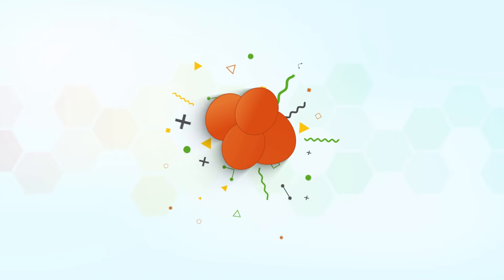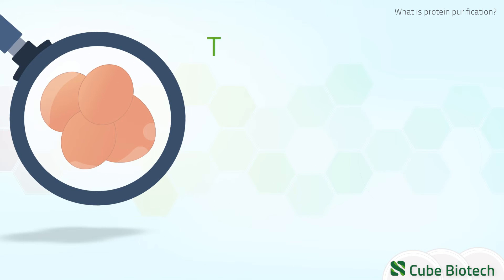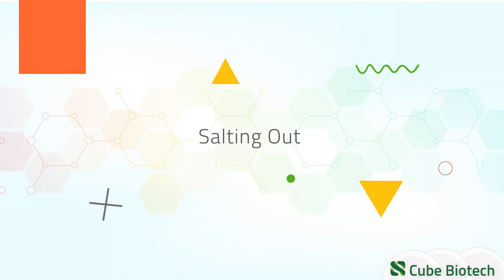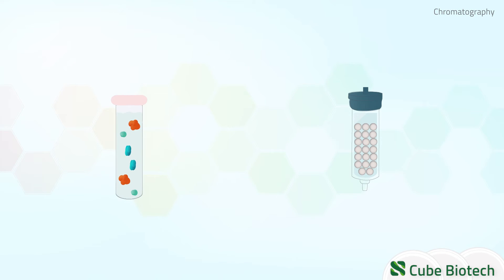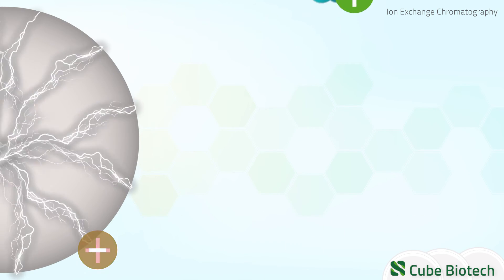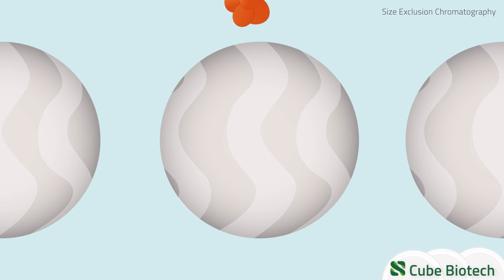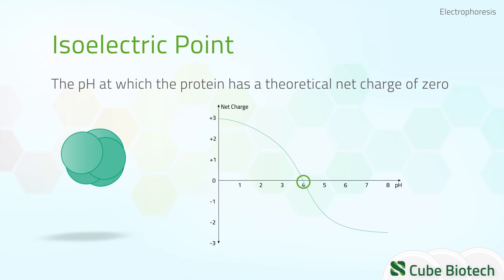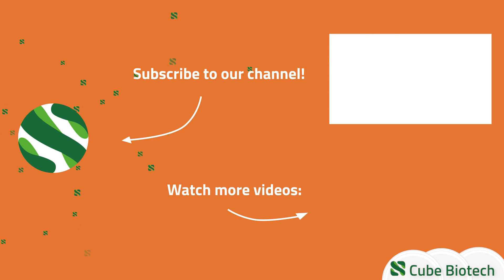Protein Purification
Protein Purification aims to isolate a single type of protein from a biological tissue or culture. This video explains the most common methods applied to purify proteins, which are:

Precipitation methods, filtration methods, electrophoresis and chromatographic methods.

It is important to have an overview of these techniques in order to choose which method/methods suit the project best. Factors that can influence such a decision are: the desired level of purity, the accessibility of required equipment and the characteristics of the target protein. In practice multiple purification techniques are often combined.

Time Code:
00:00 – Intro
00:20 – Content
00:49 – What is protein purification?
02:20 – Separate your protein from a biological tissue
02:53 – Choosing the right purification techniques
03:40 – Precipitation methods
03:58 – Salting out
05:10 – Chromatography
06:08 – Affinity chromatography
07:25 – Ion Exchange Chromatography
08:07 – Hydrophobic Interaction Chromatography
09:08 – Size Exclusion Chromatography
10:20 – Filtration Methods (Dialysis)
11:12 – Electrophoresis
12:08 – Native PAGE
13:29 – Outro

At Cube Biotech we are experts in the purification of protein with over 40 years of experience. We offer a wide range of protein purification products:

For more detailed information about protein purification techniques check out:
Liu, S., Li, Z., Yu, B., Wang, S., Shen, Y., & Cong, H. (2020). Recent advances on protein separation and purification methods. Advances in colloid and interface science, 284, 102254.